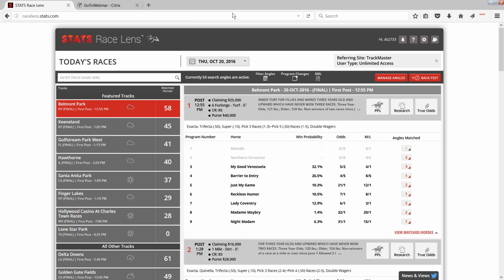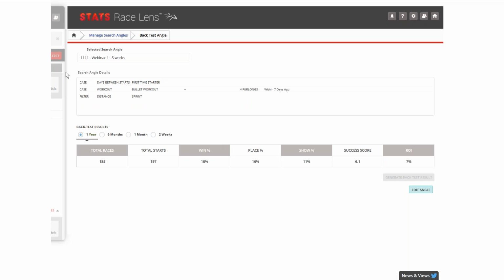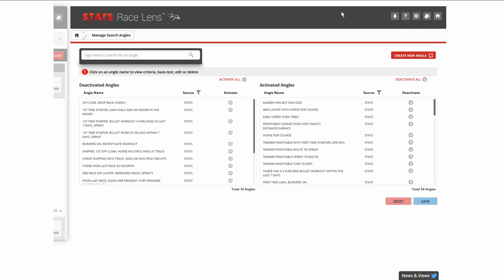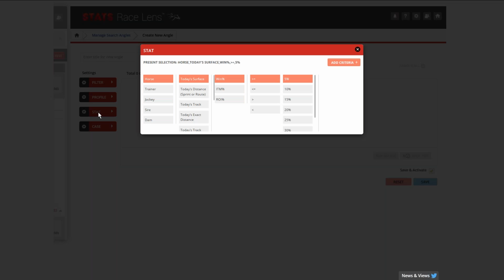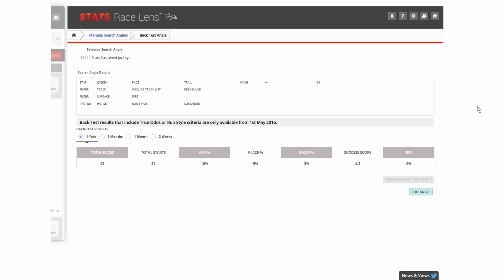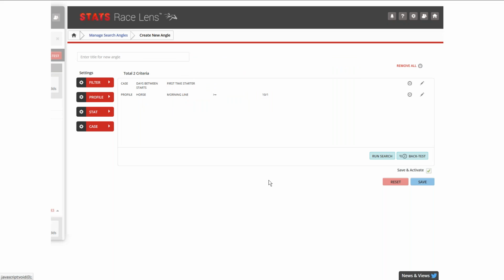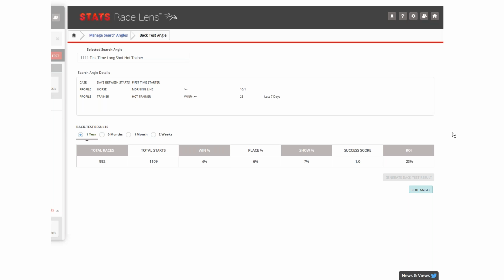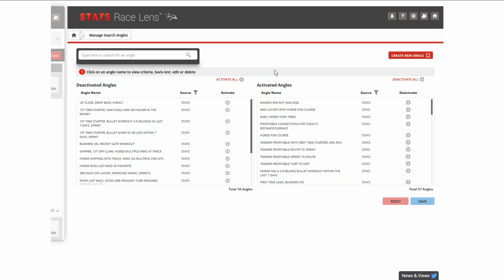Race Lens - All About Angles [Webinar 10/20/2016]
Join hosts Steve Byk & David Siegel as they discuss one of Race Lens' most powerful features - Angles. Learn how to create, manage, & back-test your handicapping theories.